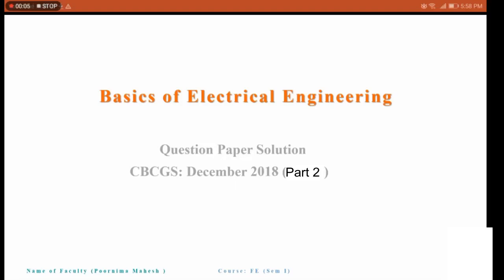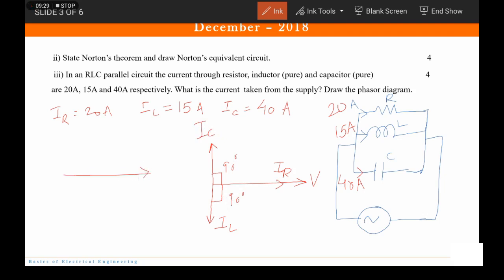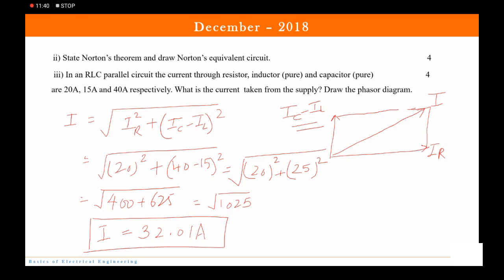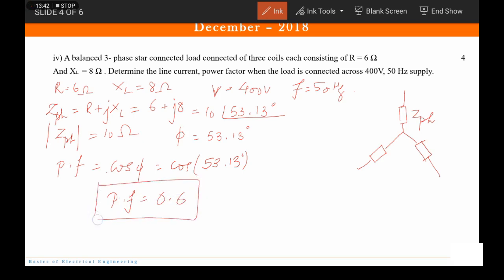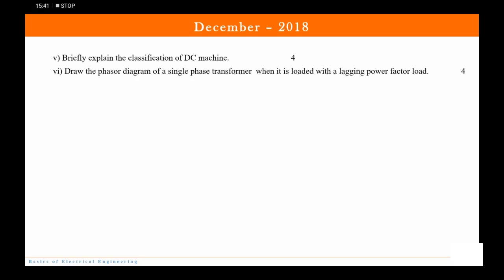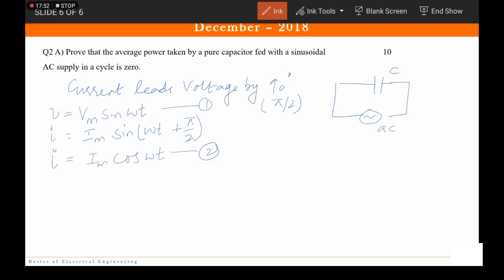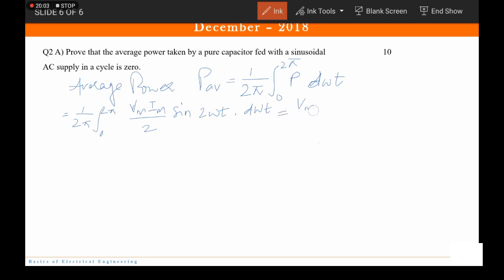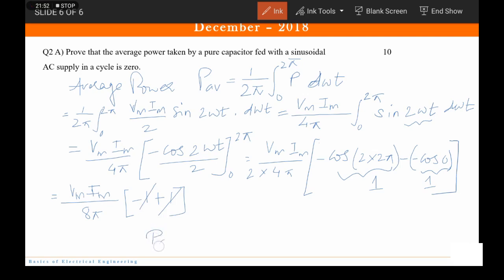BEE December 2018 PYQ Part (2)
fe engineering pyq electrical This video is Part 2 of University of Mumbai BEE (Basics of Electrical Engineering), December 2018 question paper. This is important for every examination. Contains DC Circuits, AC Circuits.

Mumbai university solved question paper
BEE University of Mumbai Previous year question paper solution
Mumbai University Engineering Question paper solution Sem 1
MU
BEE Lecture
How to pass BEE
BEE ATKT exam
FE

Reference Books:
1. Basic Electrical Engg Perfect Paperback
by V.K Mehta

2. Fundamentals of Electrical Engineering and Electronics (Multicolour Edition)
by B L Theraja

3. BASIC ELECTRICAL ENGINEERING 2E (MU) Paperback by B.R. Patil

4. SPPU B.E. First Year Engineering F.E by J.S.Katre B.L.Singhal, R.B.Patil

Mumbai university question paper with solution Sem 1